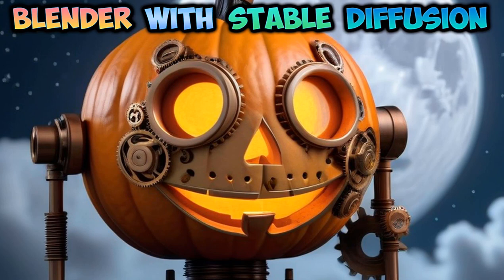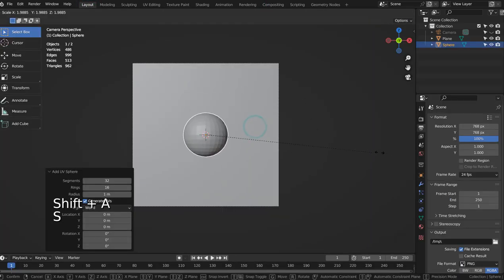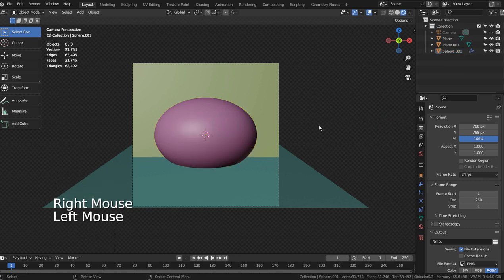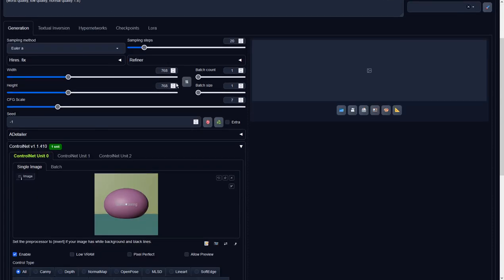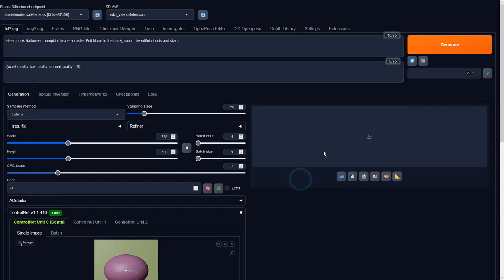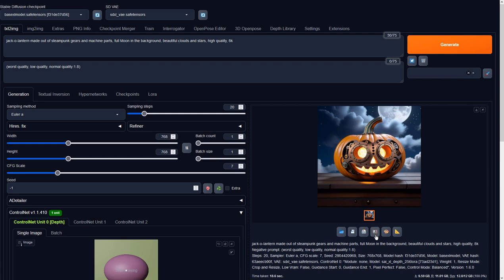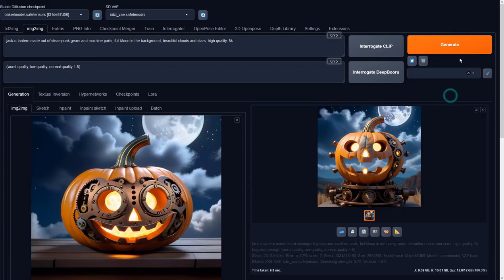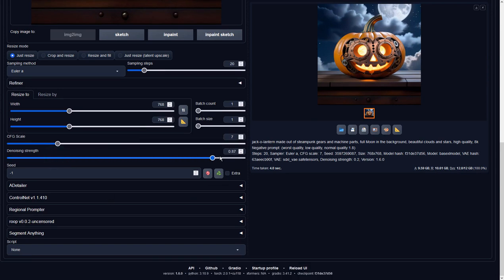Blender with Stable Diffusion XL Tutorial - Steampunk jack-o-lantern - img2img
jack-o-lantern made out of steampunk gears and machine parts, full Moon in the background, beautiful clouds and stars, high quality, 8k
Steps: 20, Sampler: Euler a, CFG scale: 7, Seed: 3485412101, Size: 768x768, Model hash: f31de37d56, Model: basexlmodel, VAE hash: 63aeecb90f, VAE: sdxl_vae.safetensors, Denoising strength: 0.75, Version: 1.6.0